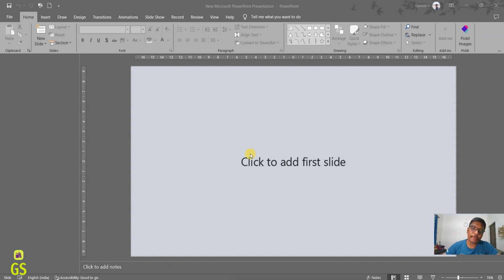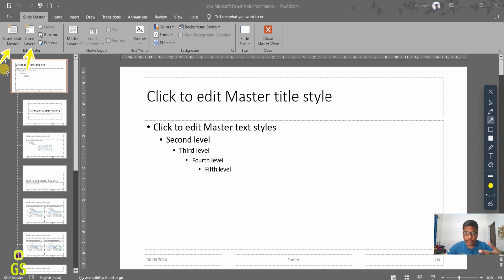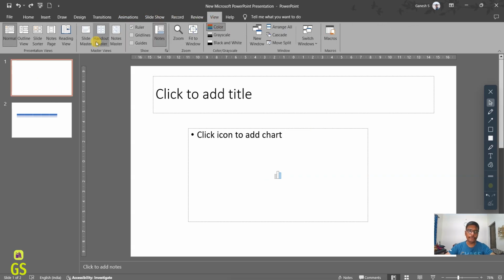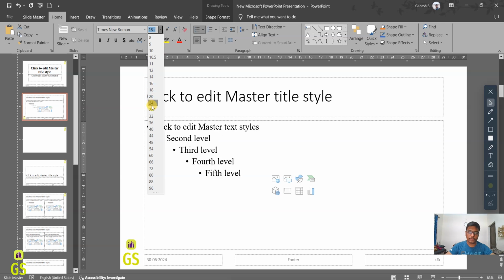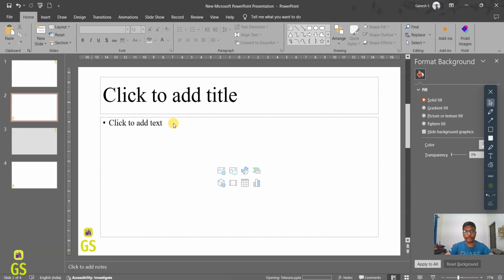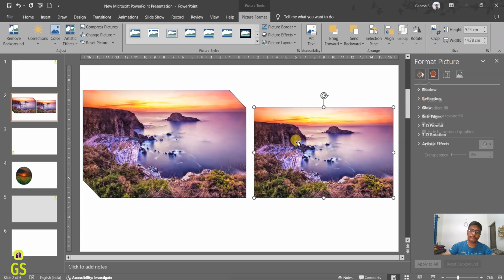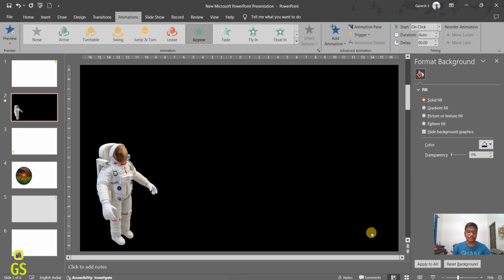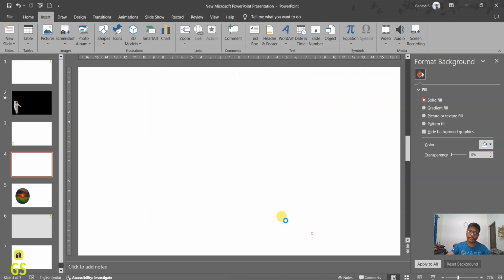Master Slide - PowerPointPresentation